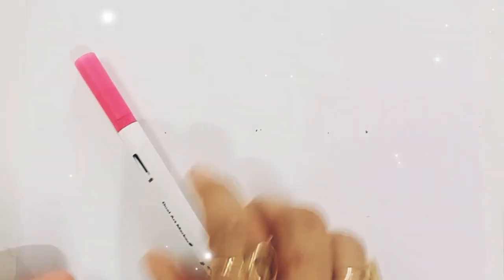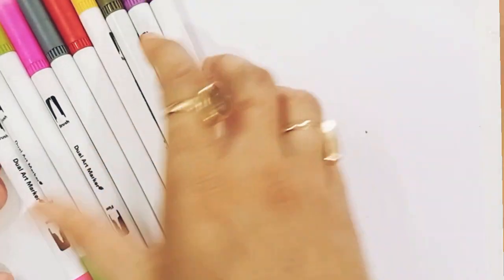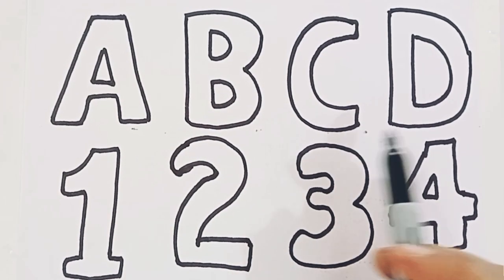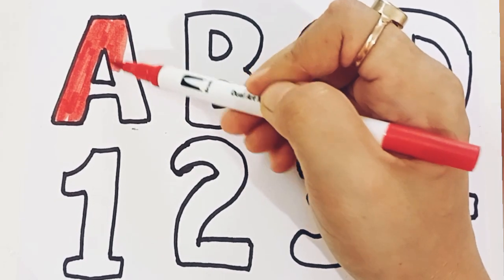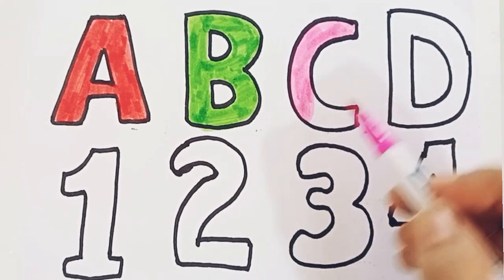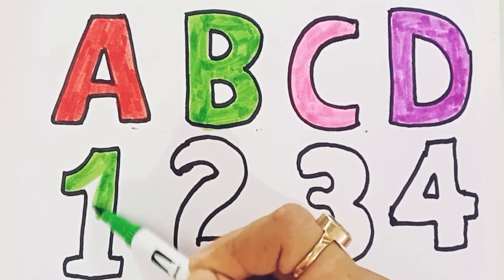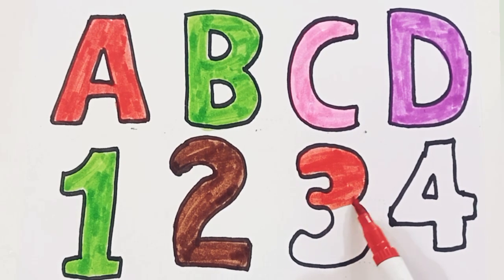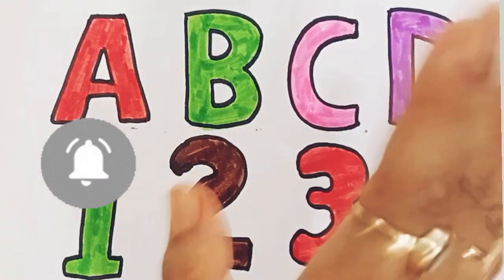Learn abcd alphabets, numbers counting 123, shapes for kids & Toddlers | abc phonics, count 1 to 100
abc alphabets
alphabet for kids
education videos
numbers for children
learn colors
learn shapes
phonics